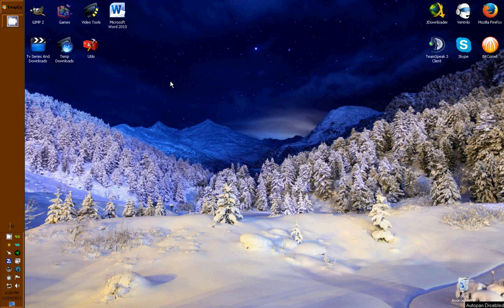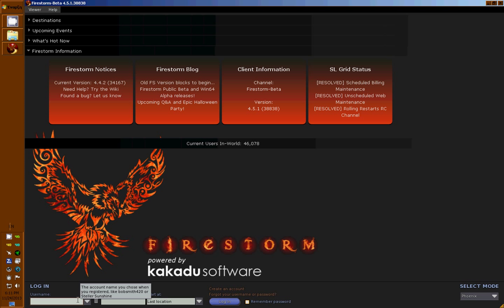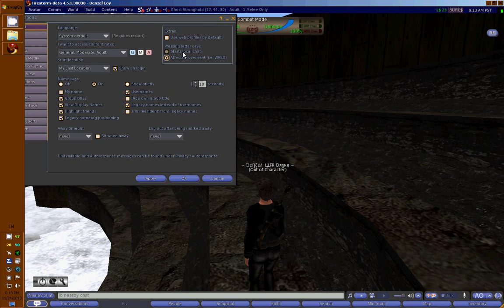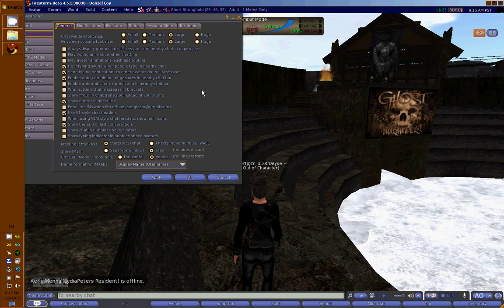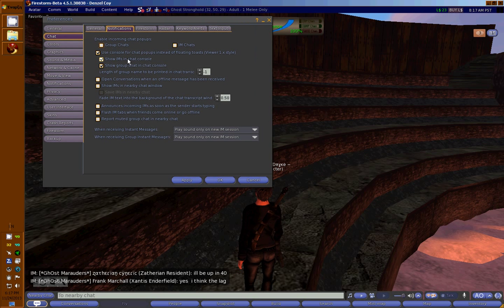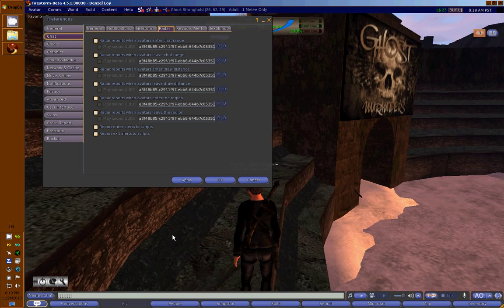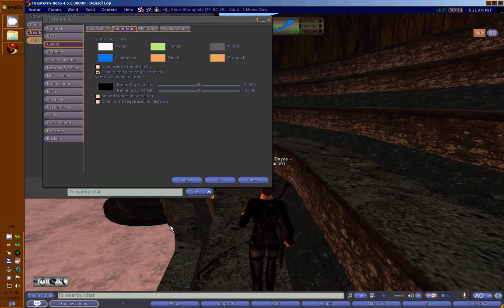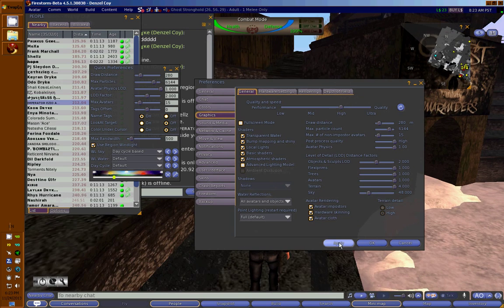Firestorm Viewer Fighting Settings Speed and Stability Part A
This is the first (A) part of a video guide which explains how to tweak your Firestorm Second Life Viewer for better performance, stability, and better FPS especially useful for roleplay-games inside second life